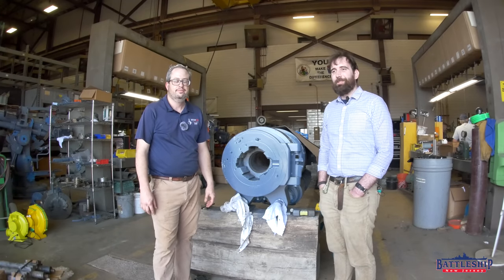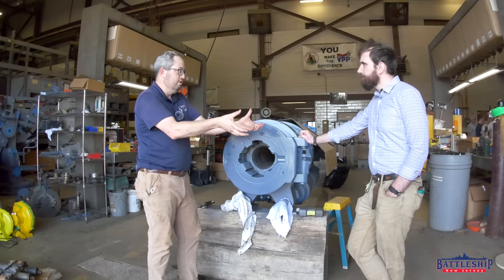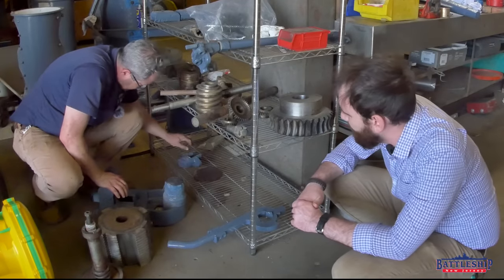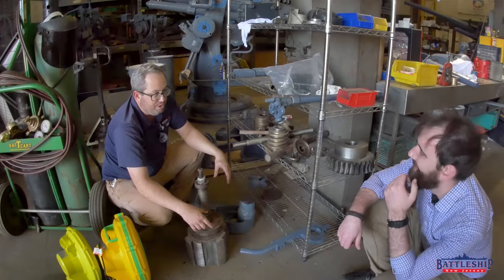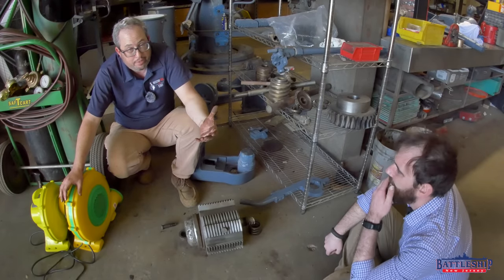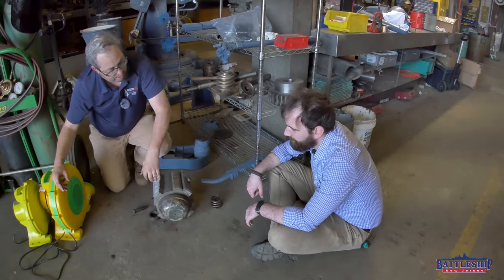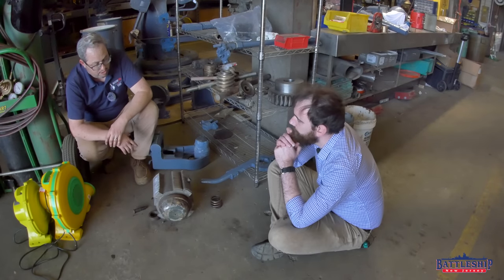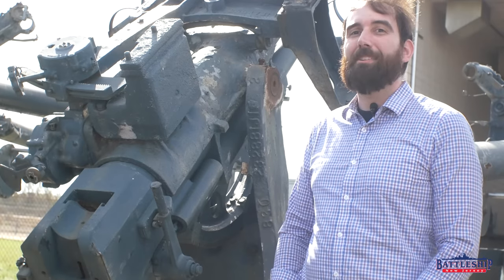Into the Breach of Texas' Guns With Battleship NJ: Part 1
In this episode we're talking about the work Battleship Texas has been doing from the warehouse where some of the work is happening.